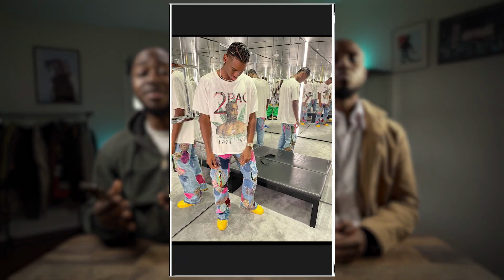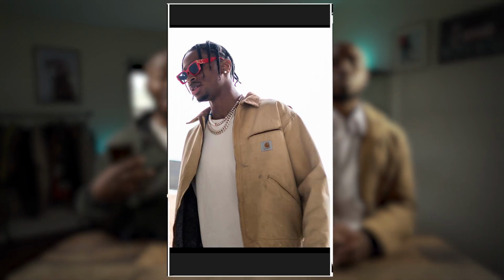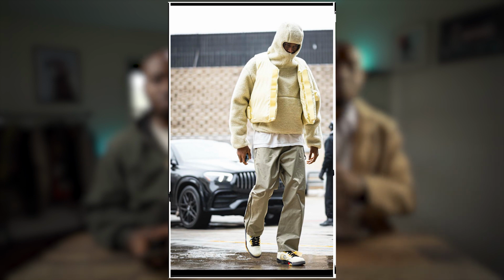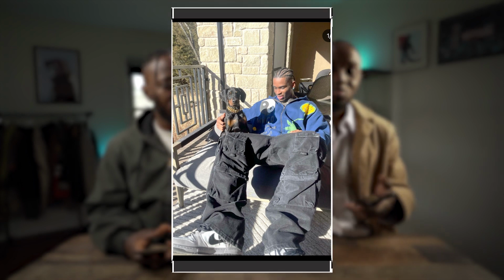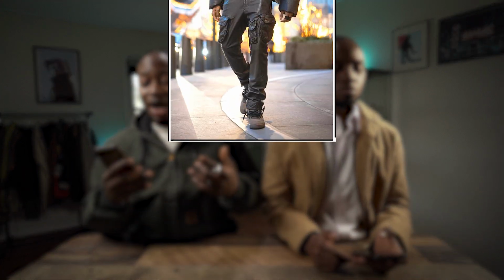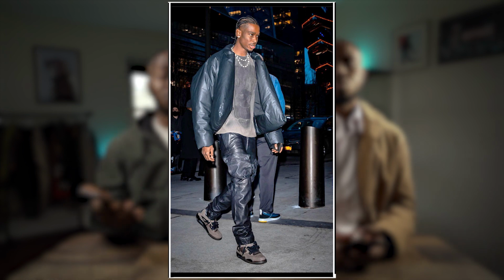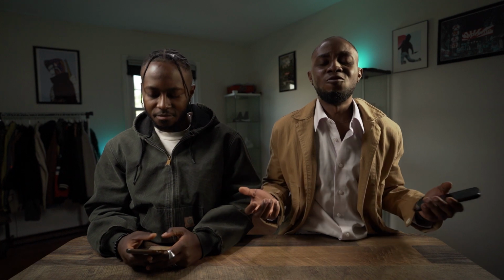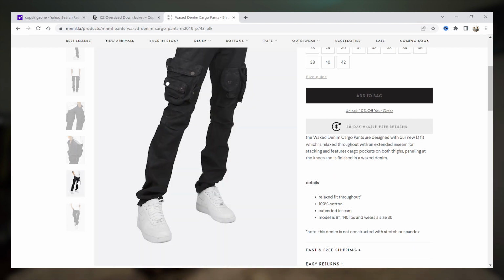RECREATING SHAI ALEXANDER'S 2022 OUTFITS WITH CUSTOM DESIGNER PANTS: YZY ROUND JACKETS ALTERNATIVES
WATS UP GOING On Guys!
Welcome back to the channel. In today's video we will be showing you how Recreating one of shai alexander outfits with a YZY ROUND JACKET ALTERNATIVES . We will be also be reviewing some of  of shai alexander's 2022 fits and giving our thoughts on each type of CUSTOM DESIGNER JEANS / item that he includes in his outfits. He normally wears a lot jeans/denim for from @murderbravado and kapital.  Most of designer ev bravado denim or  clothing pieces having that DIY look to them so we figured it would be perfect for this challenge because we want to it to be affordable. We also show you guys how to style baggy jeans